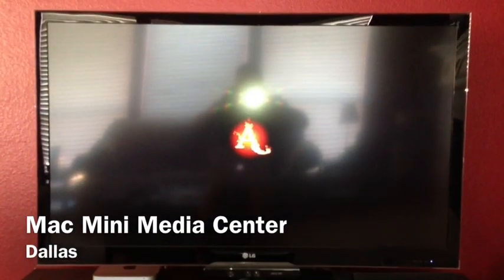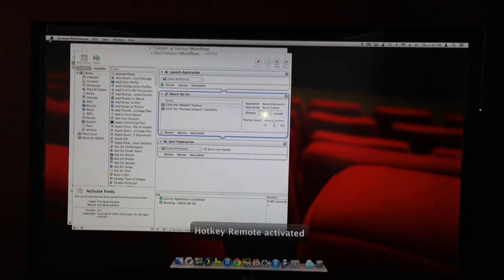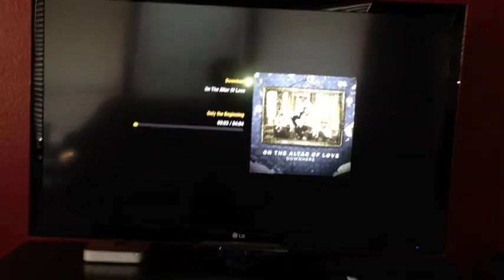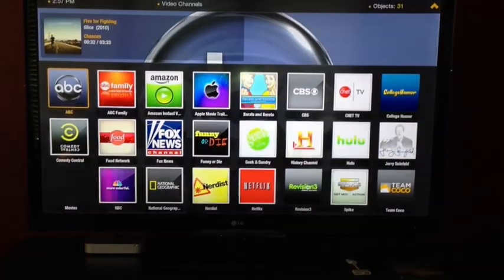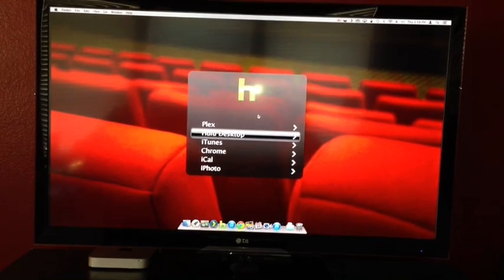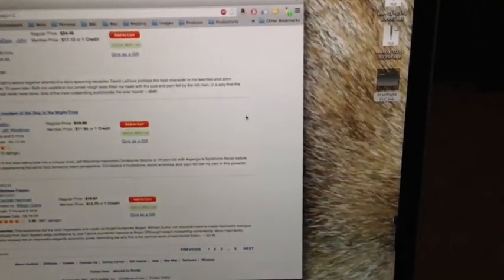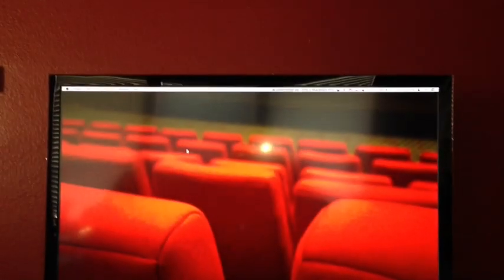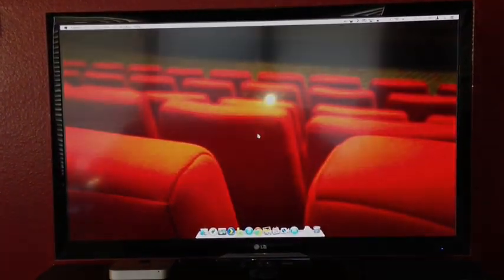Mac Mini Media Center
An example of what can be done using a Mac mini as a media center.  This is the base model Mac mini with no upgrades.